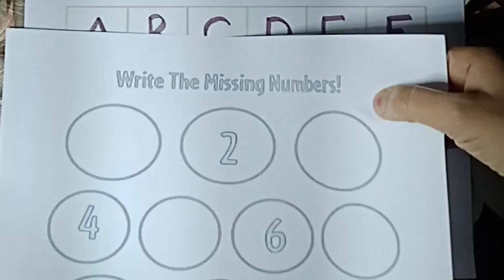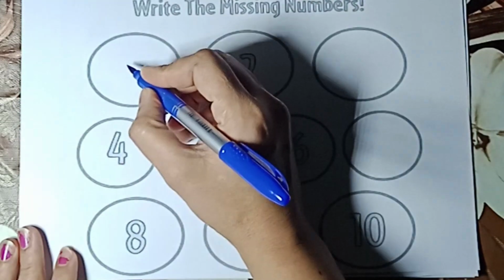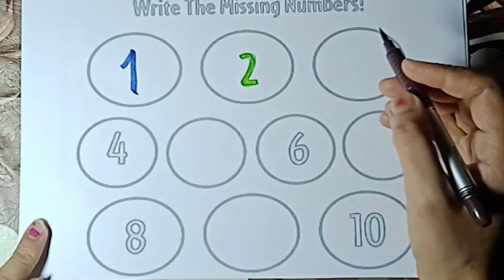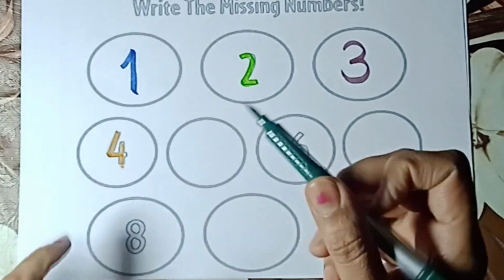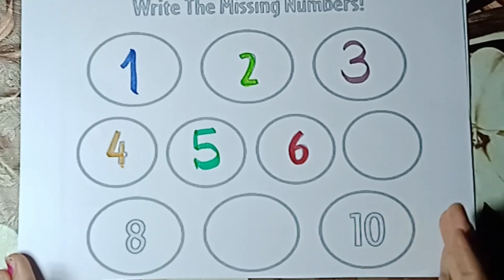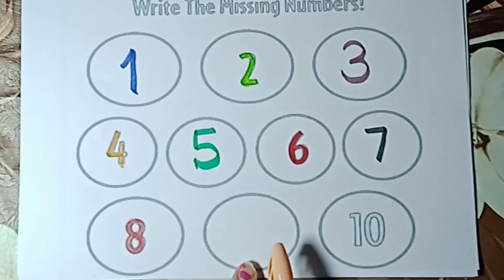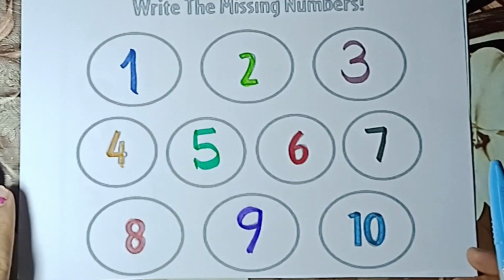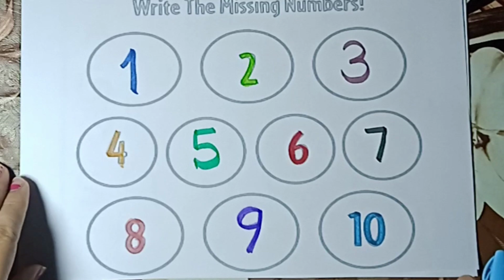A for apple B for ball,lkg class english worksheet,a-z alphabets,abc song,missing numbers 1-10,kids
A for apple B for ball,lkg class english worksheet,abc alphabets,abc song,Missing numbers 1-10,abcd song,abcd,kids

your query
englishspeaking @stepbystep#aforapple@5MinuteCraftsYouTube @5MinuteCraftsPLAY @5MinuteCraftsDIY @LooLooKids @MagicFingersArt @NurseryRhymes_Moonbug @MagicFingerArts
abcdsong#englishspeaking
abc phonics song chu chu tv youtube,
abc phonics song chu chu tv dailymotion,
abc phonics song cars,abc phonics song chu chu,abc phonics song corner,cocomelon abc phonics song,cocomelon nursery rhymes abc phonics song,chuchu tv abc phonics song,
cocomelon nursery rhymes abc phonics song video,cocomelon abc phonics song balloons,